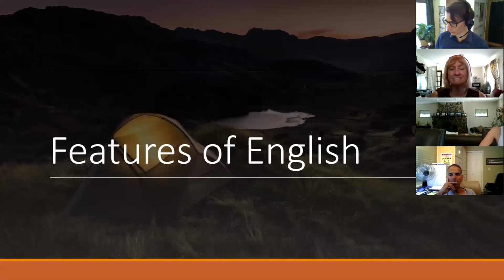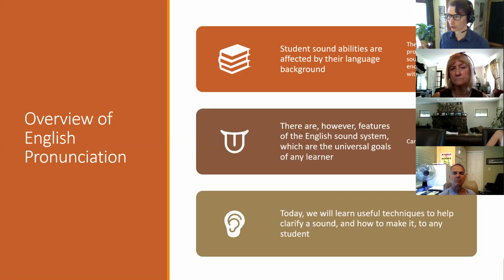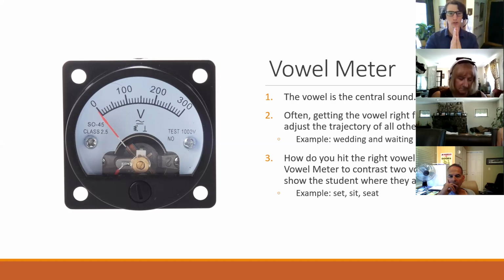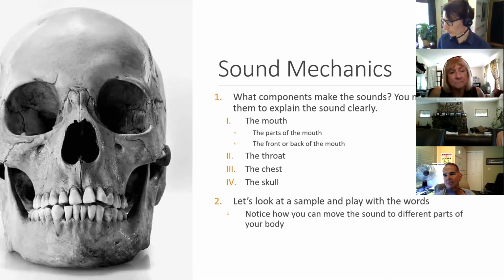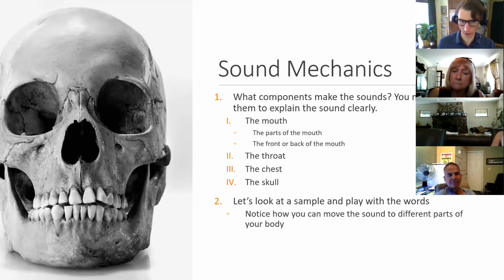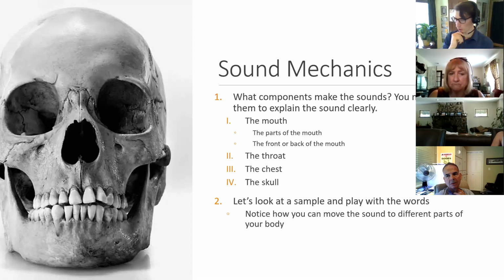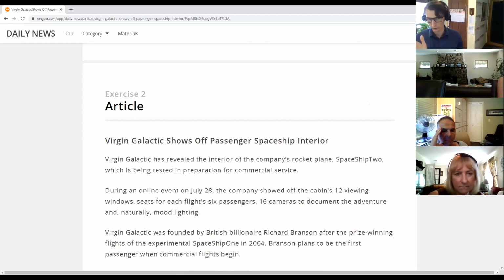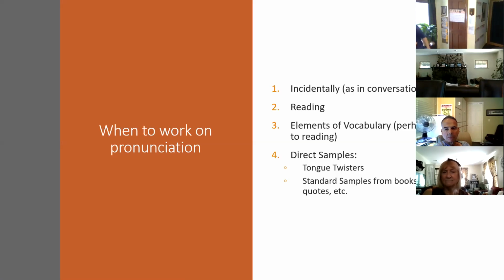Teaching English Pronunciation LVSCT August Continuing Education Workshop 7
Support community literacy and education by playing Virtual Bingo! Prizes will be awarded to all winners and all players will be entered into a raffle for a big prize.

All proceeds go directly to the Literacy Volunteers of Southern Connecticut, a nonprofit.

In this video, the Literacy Volunteers of Southern Connecticut address one of the most prominent and fascinating features of English -- Pronunciation. You will learn about the characteristics of English pronunciation, as well as seven useful techniques to make the explanation to a learner fun and easy!

These techniques are:
1. Vowel Meter
2. Listen and Adjust
3. Sound Blending
4. Sound Mechanics
5. Tongue Work
6. Rhythm Chop
7. Stress Wave